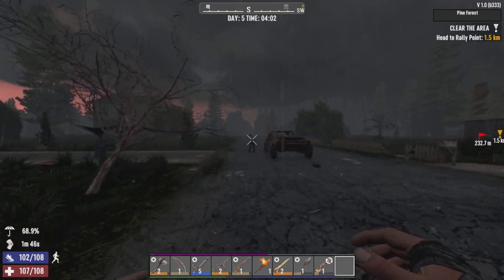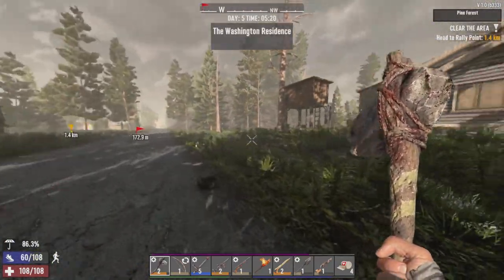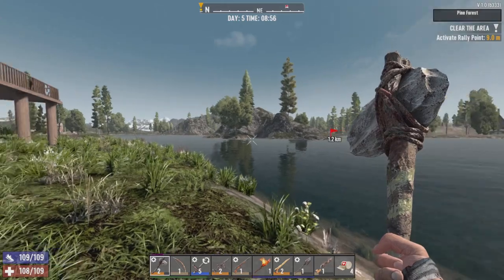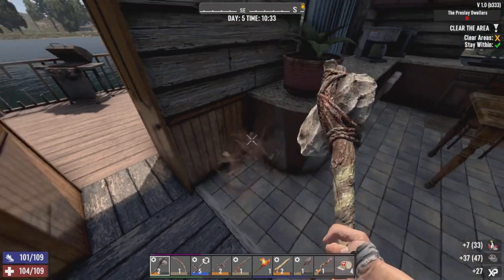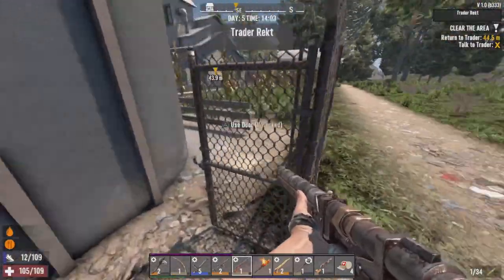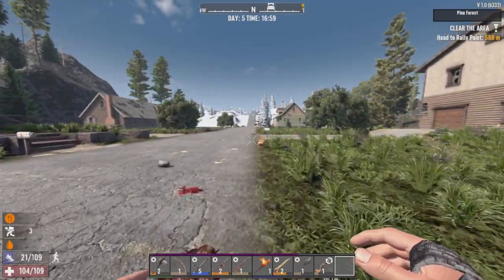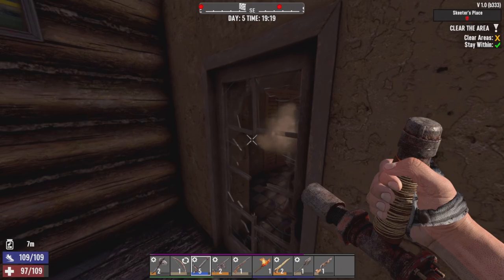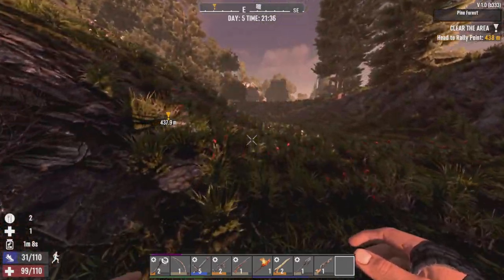Getting One Of The Best Books In The Early Game! - New Era - 7 Days Console Version